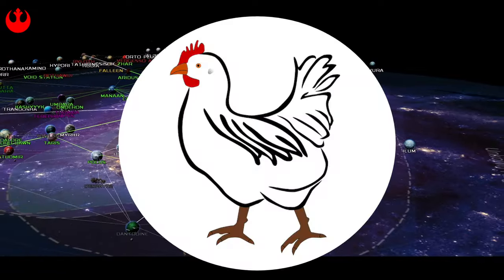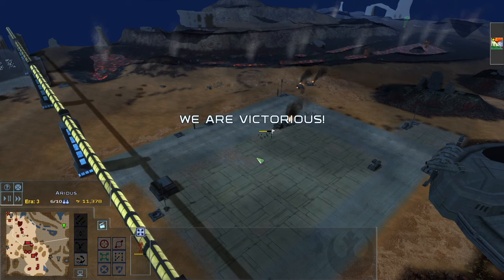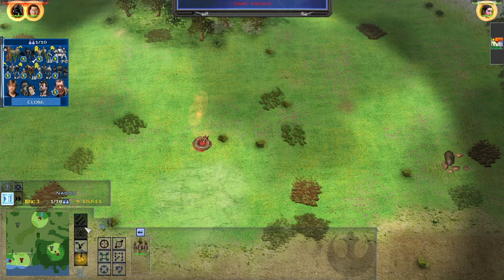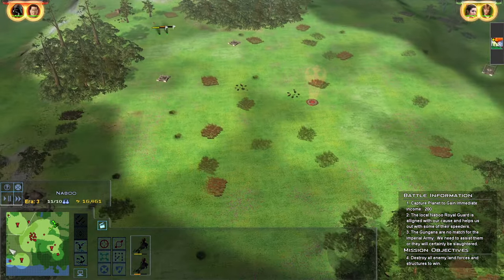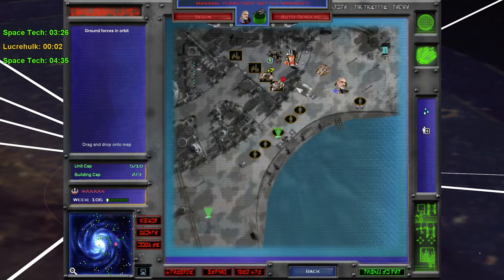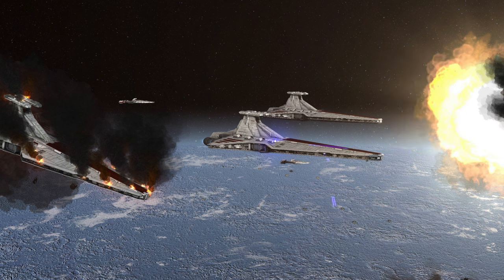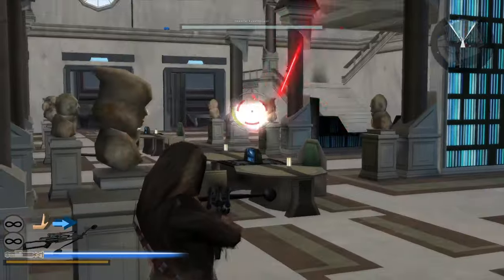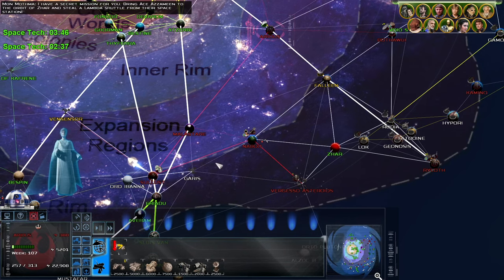Star Wars: Empire At War, but it's Battlefront 2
Rooster enters the Battlefront. After commanding his troops on the ground, Admiral Rooster joins in the ground fight leading from the front. Massive firefights ensue on planets, such as Naboo, Anoat, and Manaan, with many of the locals taking up arms to assist both sides. Will Rooster succeed in the ground battles? Find out in this episode of Star Wars: Empire At War. but it's realistic

Welcome to Awakening Of The Rebellion: RebelSim 1.1 Submod! This submod takes the core content from AOTR 2.9 and makes it MAXIMIZES the difficulty, making the Rebellion just a fraction of what it is in the base mod, being far more credit and population-limited for a more accurate Rebels Vs Empire experience.

Mouse Pad
LEGO UCS Venator
Lego Boarding the Tantive IV